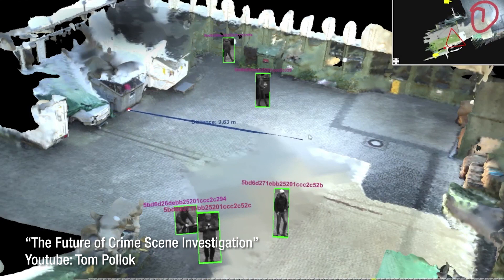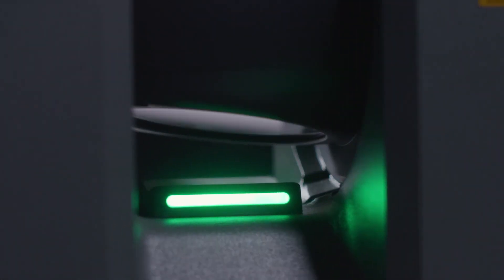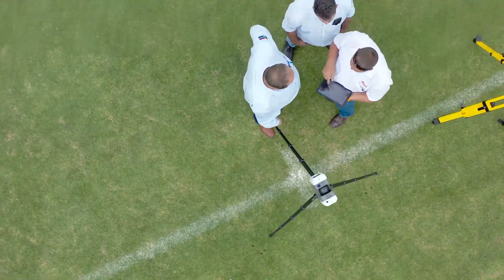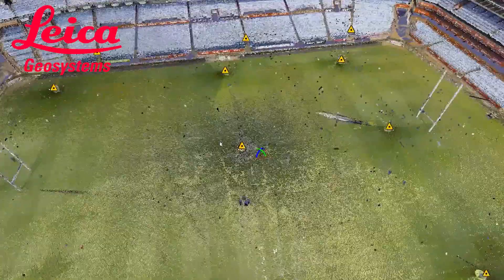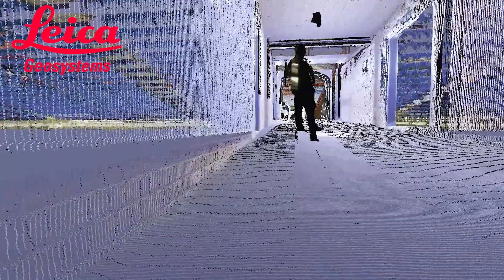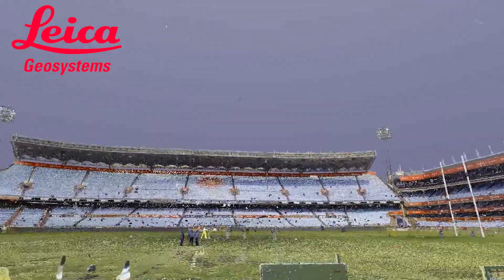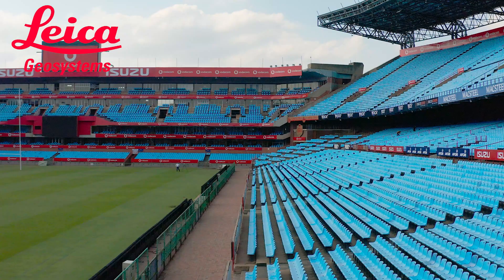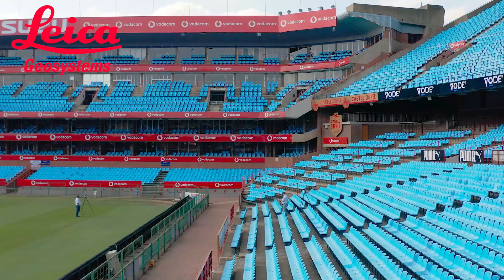FORENSIC TOOLS - Leica GeoSystems - Part 1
The Leica BLK360 captures the world around you with full-colour panoramic images overlaid on a high-accuracy point cloud. Simple to use with the single push of one button, the BLK360 is the smallest and lightest imaging laser scanner of its kind. Anyone who can operate an iPad can now capture the world around them with high resolution 3D panoramic images.
The Leica RTC360 3D reality capture solution empowers users to document and capture their environments in 3D, improving efficiency and productivity in the field and in the office through fast, simple-to-use, accurate, and portable hardware and software. The RTC360 3D laser scanner is the solution for professionals to manage project complexities with accurate and reliable 3D representations and discover the possibilities of any site.
For industry professionals looking to scan inaccessible places and find new business opportunities, Leica ScanStation P50 is the fastest and safest, long range 3D laser scanner. Unlike any other laser scanner, the P50 solution maximises productivity by scanning inaccessible places at a safe position on site, reducing time in the field with less setups.